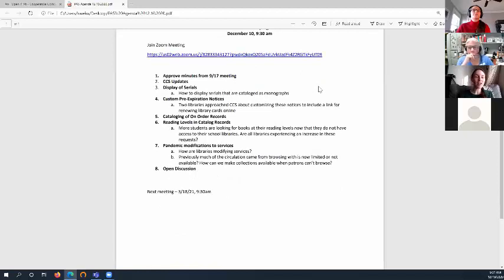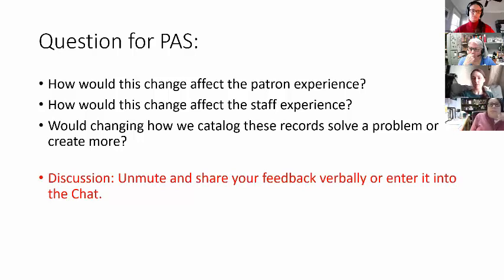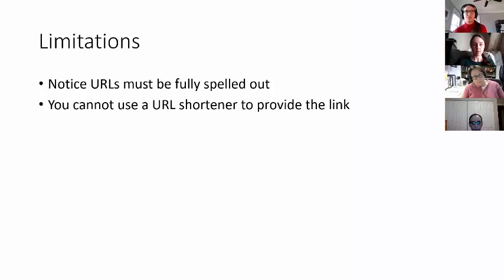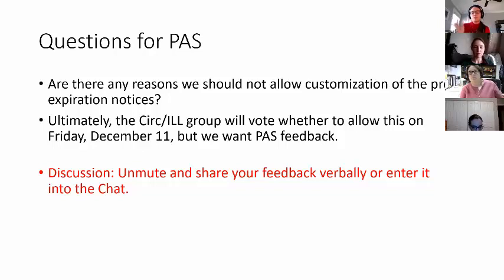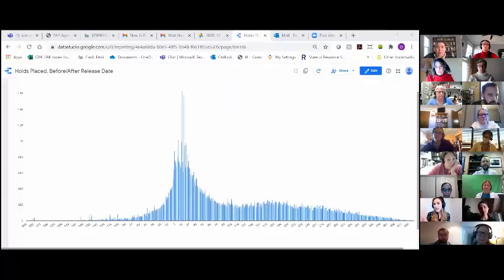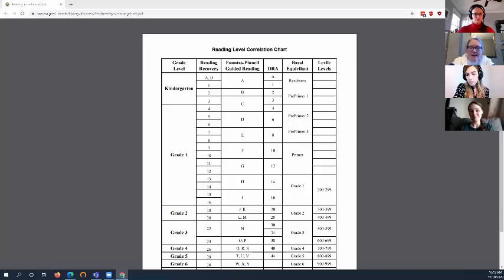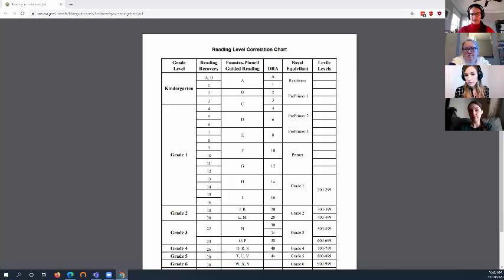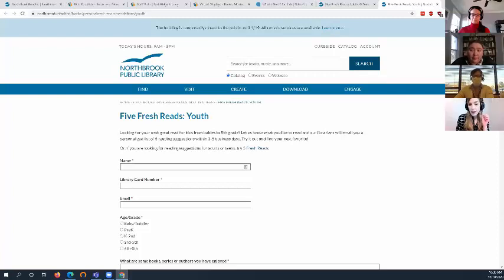PAS Technical Group - December 10, 2020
Recording of the December 10, 2020 CCS PAS Technical Group meeting, held via Zoom.